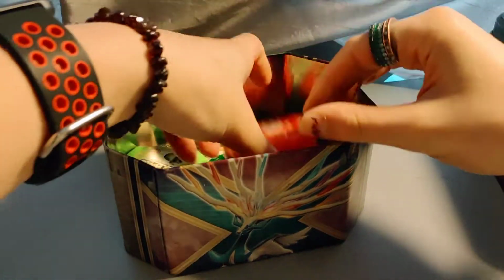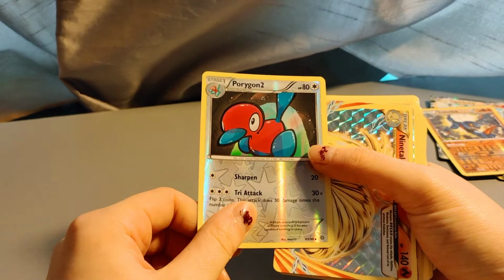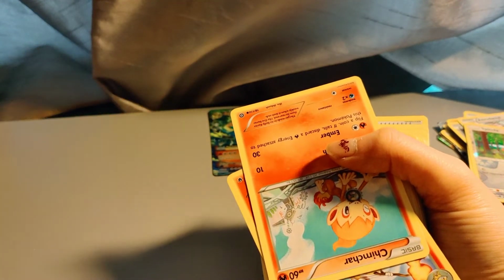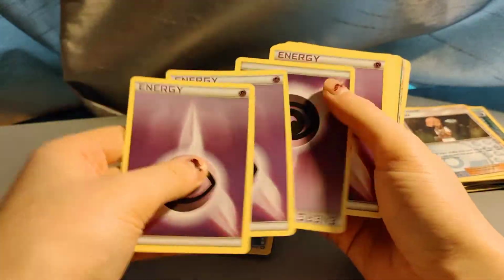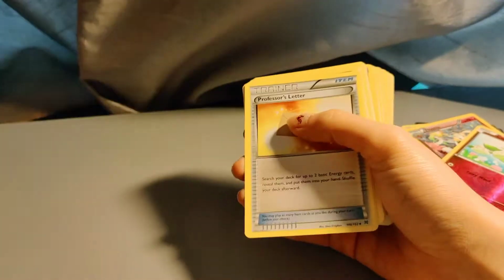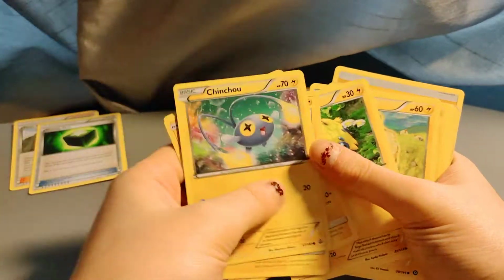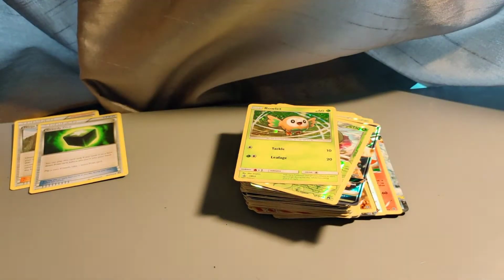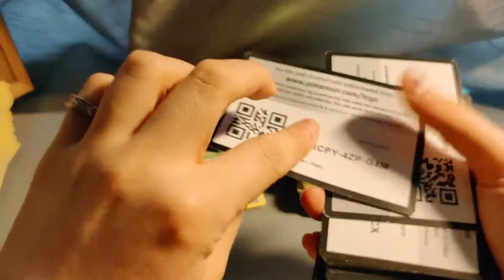I Found Over 1000 Pokémon Cards!!!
I found my old pokemon collection so went through it

If you want any or all cards DM on Instagram